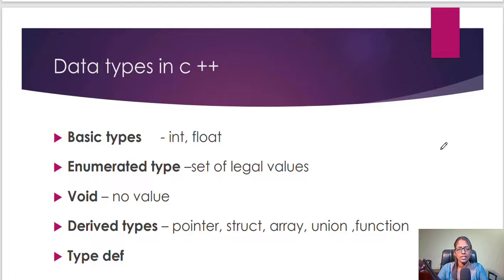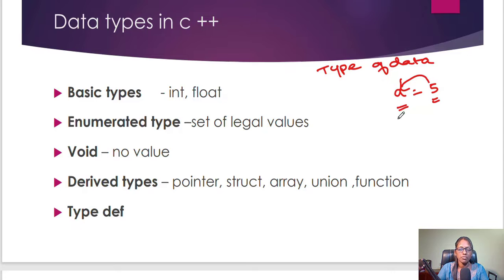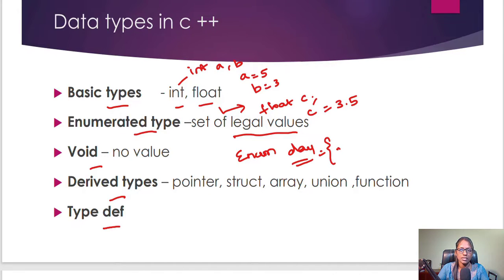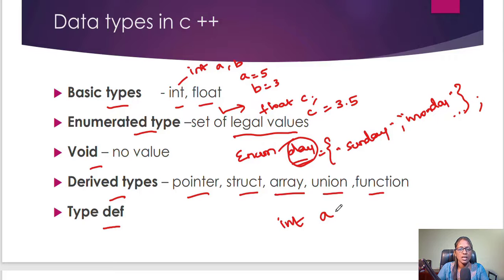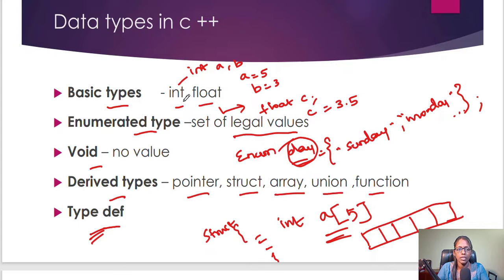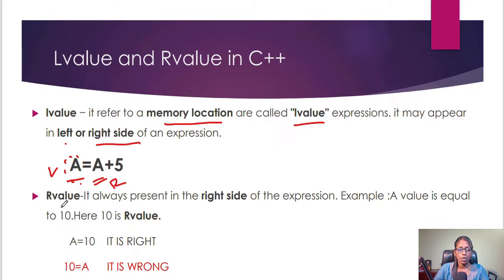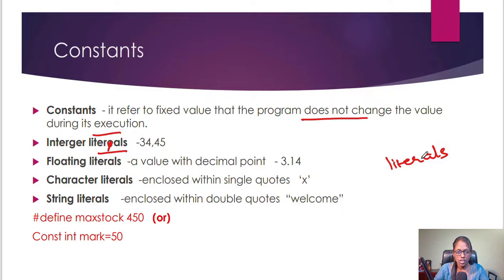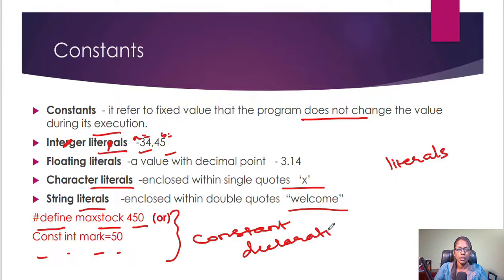Data types | C++ tutorial | UGC NET Computer science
Hi friends,Learn data types in c++